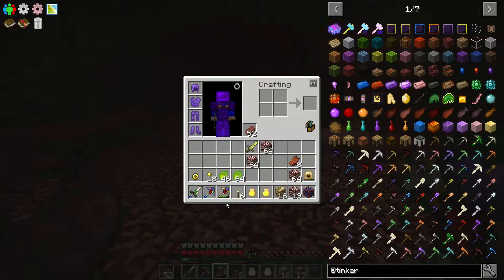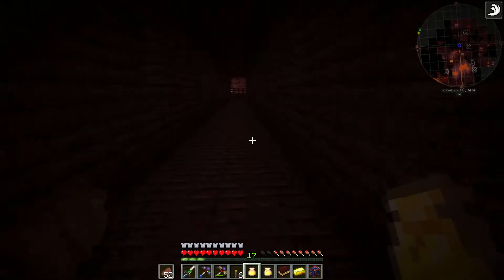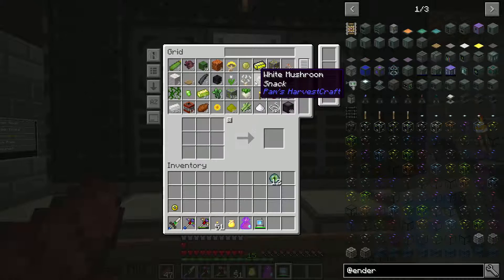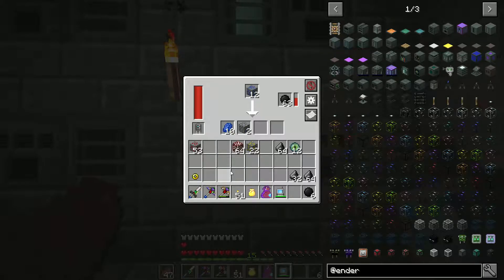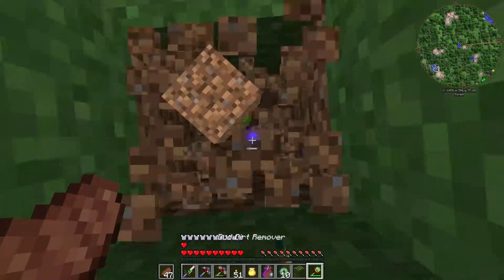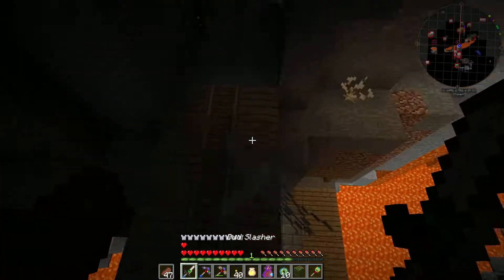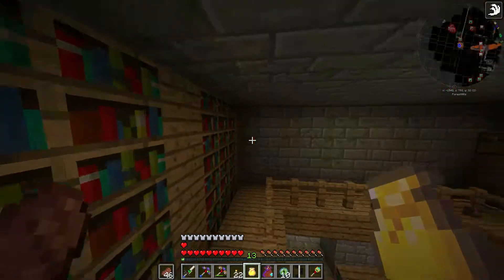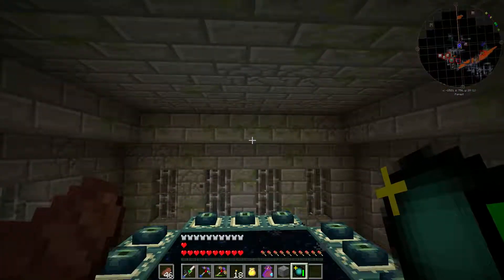MineDuds 06 The Hunt for the End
We go looking for the end portal, time to kill a dragon.